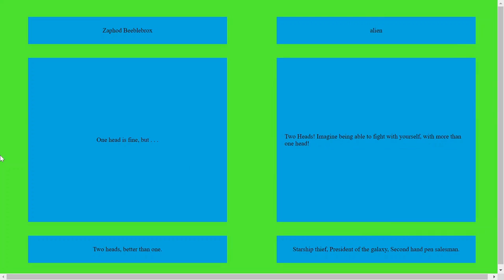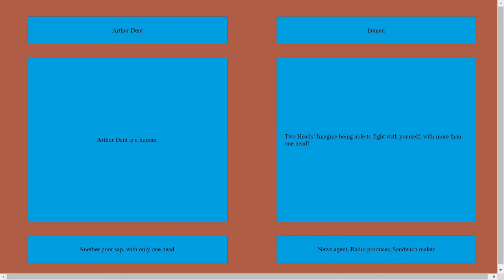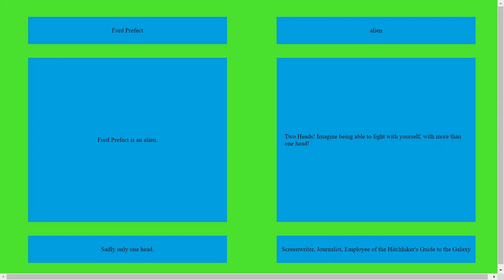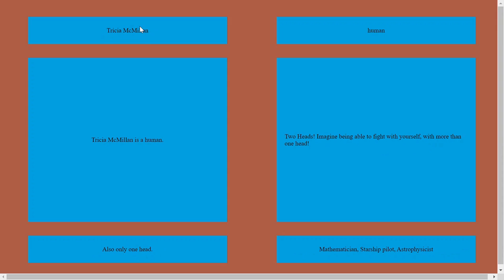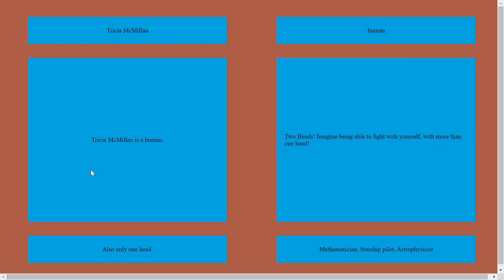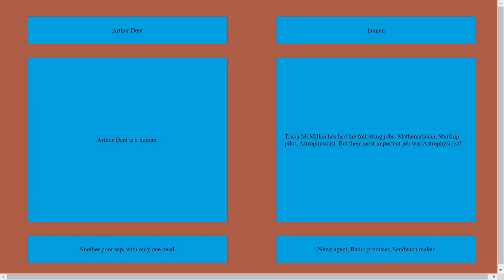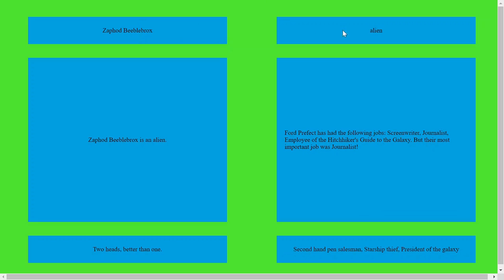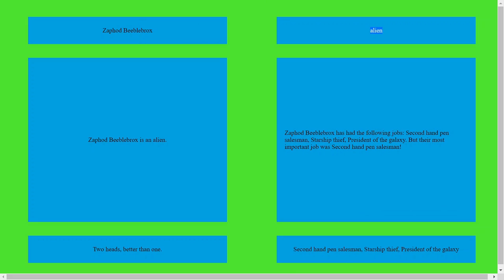CS30 Computer Science Skills Assessment